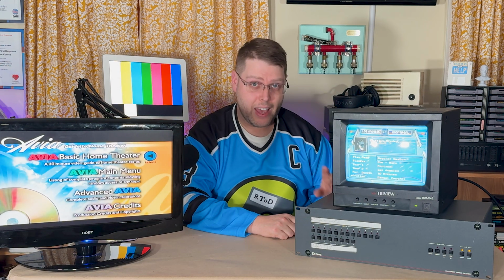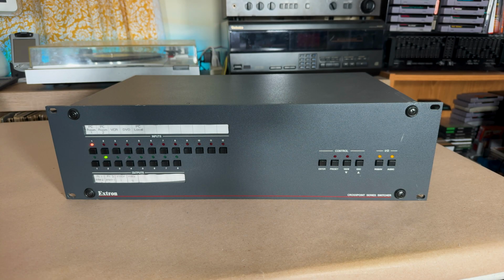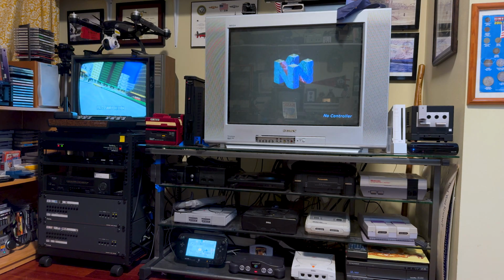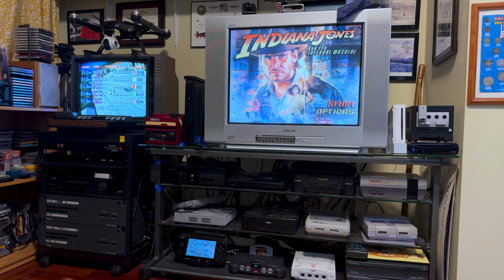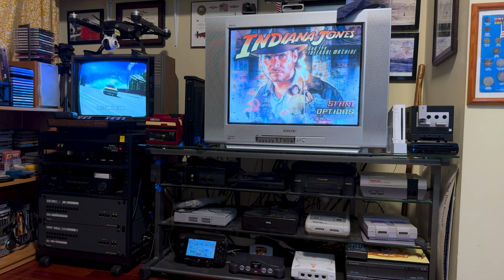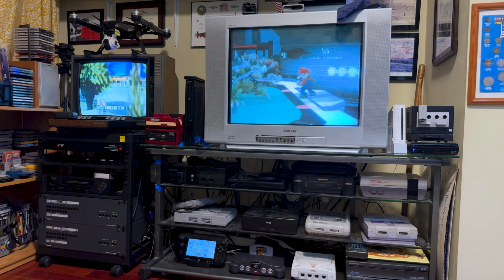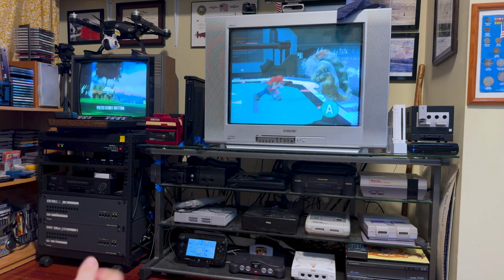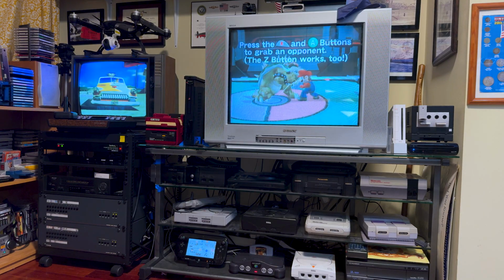Exploring the Extron CrossPoint: Ultimate in Video Matrix Switching Power!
Do you have more video sources than your TV has inputs? Then a matrix video switch may be what you need!

Audio Adapters I bought

Rack power supply
And don't forget

Digital Soldering Station
Hot Air Rework Station
Soldering Mat
iFixit Manta Driver Kit
Klein Multi-Bit Screwdriver